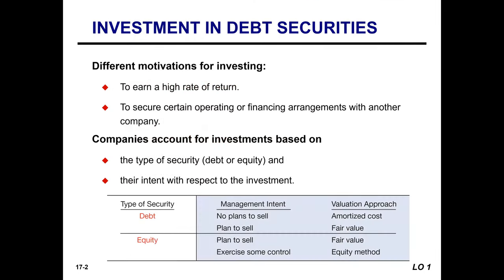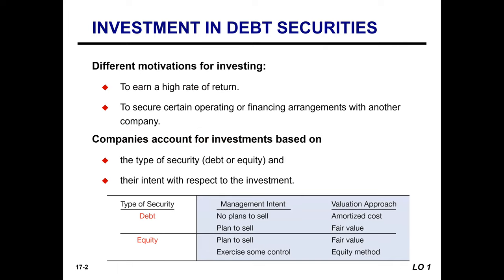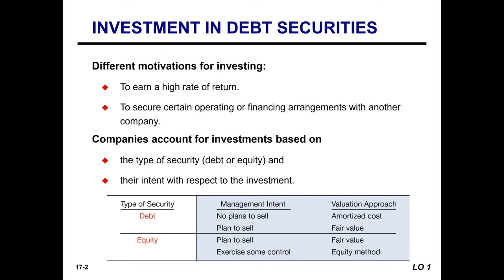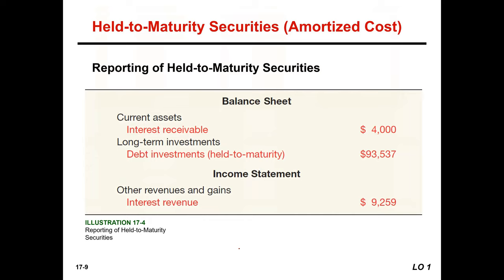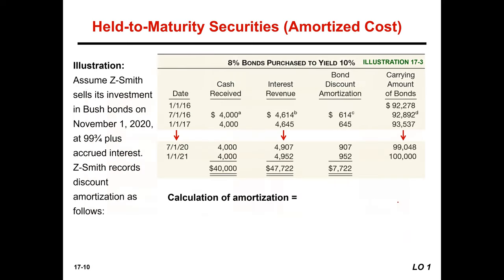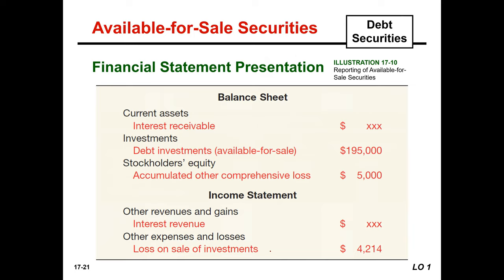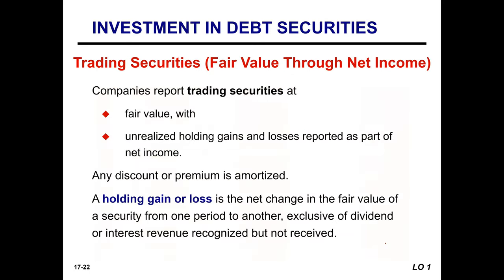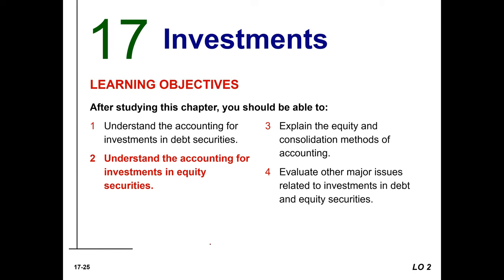Chapter 17 Debt Securities